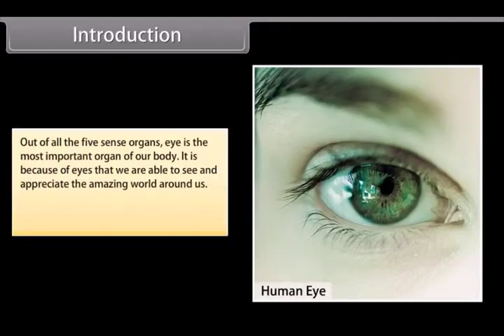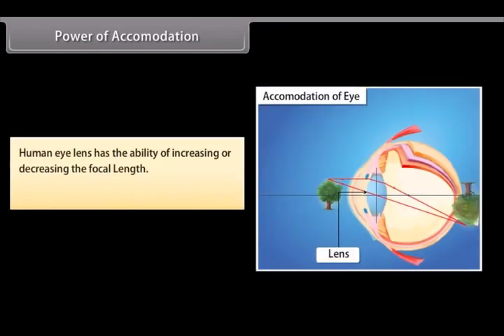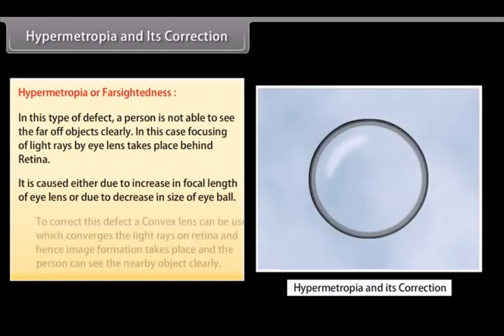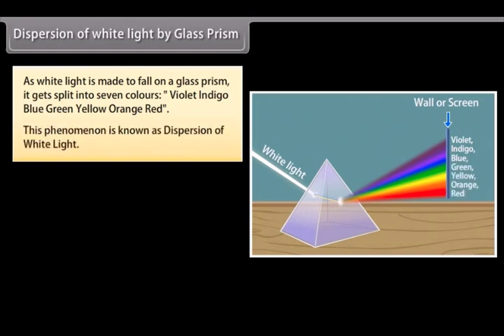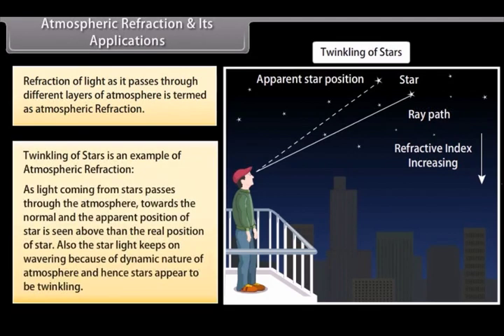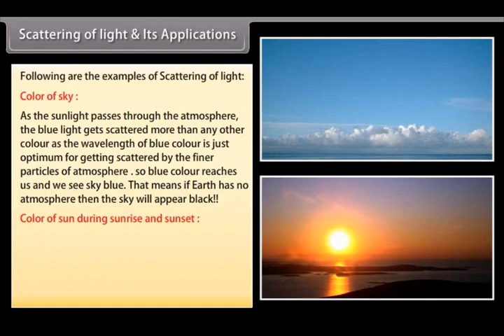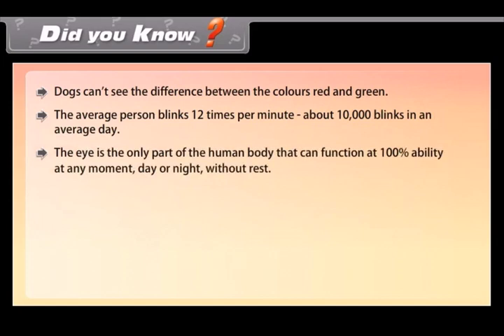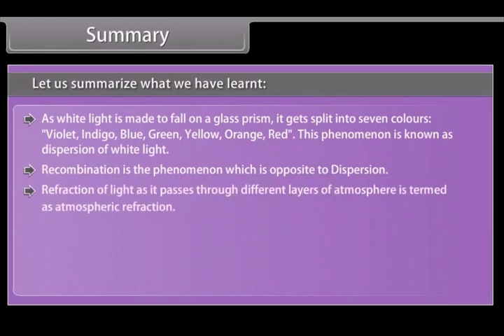Human Eye and Colourful World